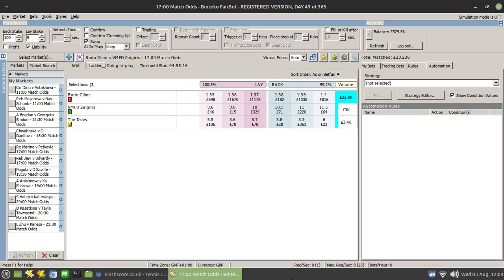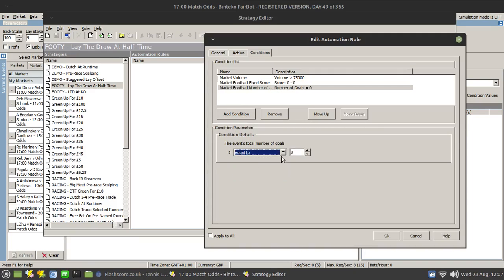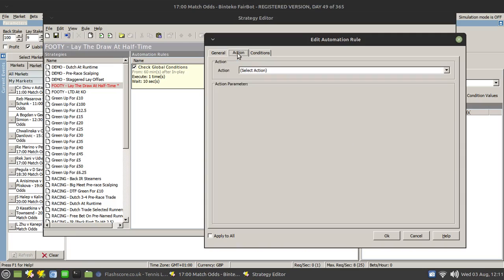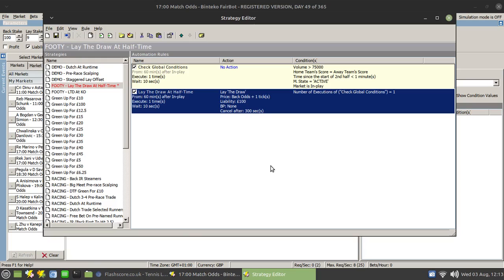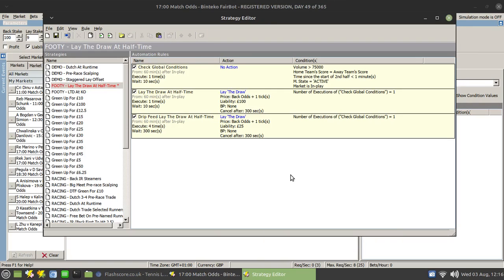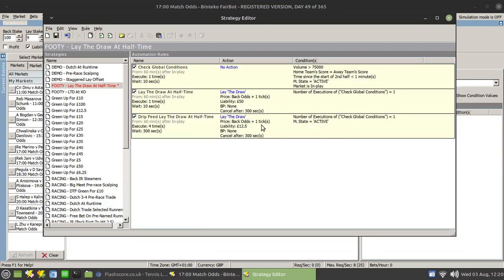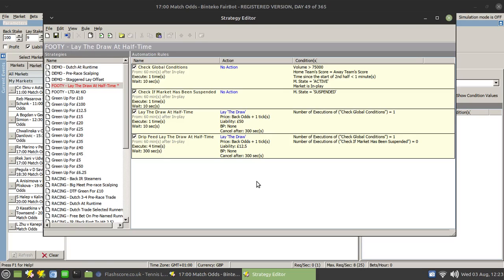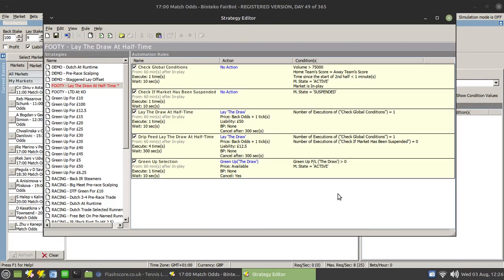Lay The Draw At Half Time - Part 1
My take at automating the well known strategy of laying the draw at half-time in football matches using Fairbot's automation features.

Please keep in mind that I do not trade football. You use these techniques at your own risk.